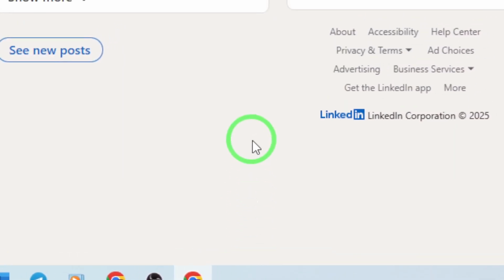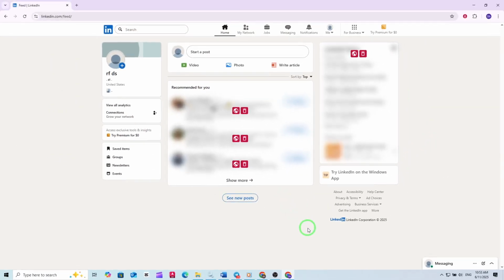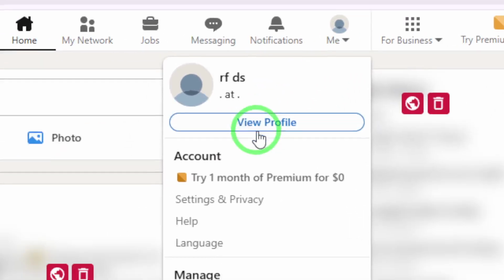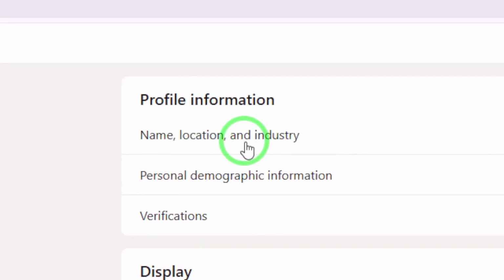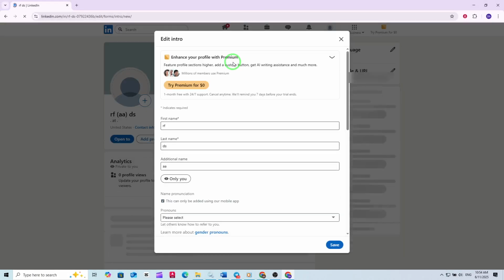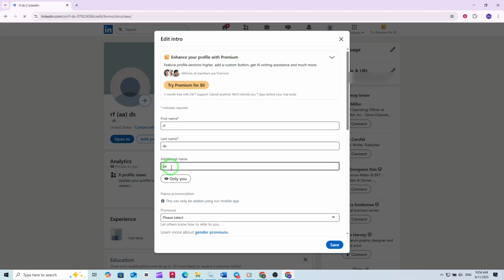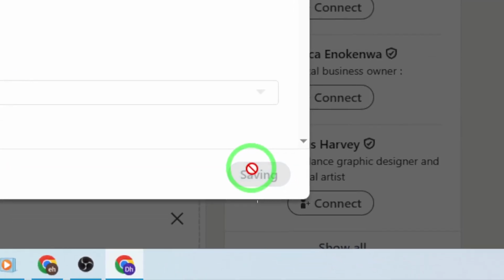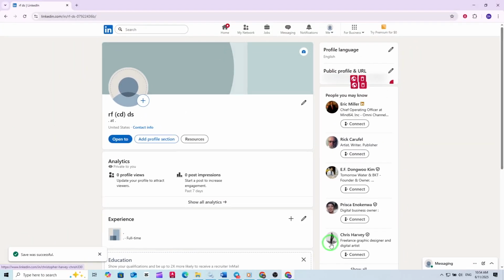How To Change your LinkedIn Additional Name On PC (New Update)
Learn how to change your LinkedIn Additional Name on PC with the latest LinkedIn update. This quick tutorial will walk you through the updated steps so you can easily update your profile and keep your professional identity current.

1. Open LinkedIn on your browser

2. Click Me, from the top right menu

3. Enter to Settings

4. From Account preferences, click on Name, location, and industry

5. Change your Additional name, click Save-
Timeline:
00:00 Start
00:12 How to do it
01:05 End